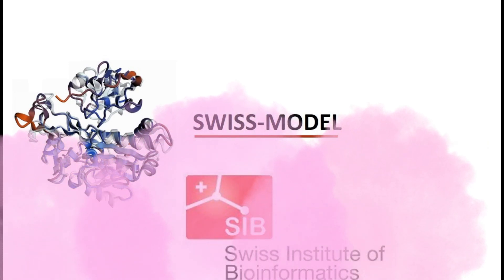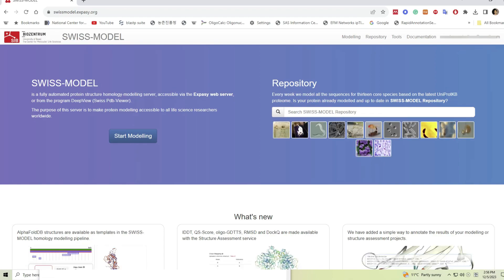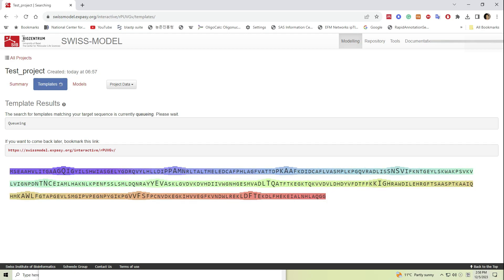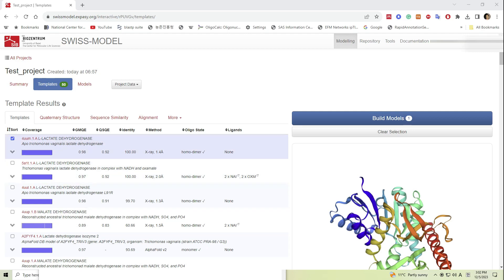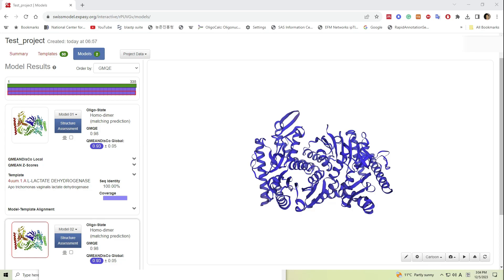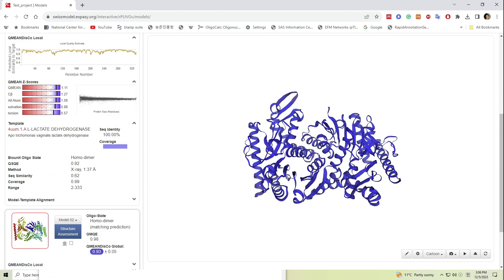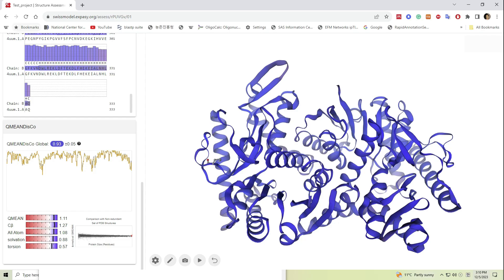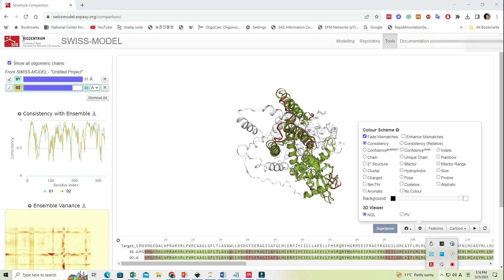SWISS-MODEL TUTORIAL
The Swiss-Model is a bioinformatics resource and web-based platform that specializes in protein structure modeling. Its primary function is to predict the three-dimensional structure of a protein based on its amino acid sequence. This is a crucial aspect of structural bioinformatics, providing insights into the functional aspects of proteins and aiding in various biological and pharmaceutical research endeavors. This tutorial covers the use of Swiss-Model in protein model building by covering key concepts.